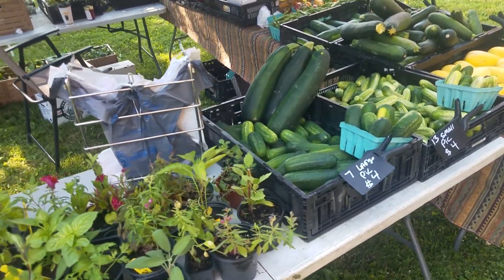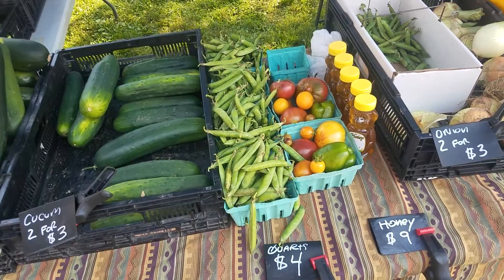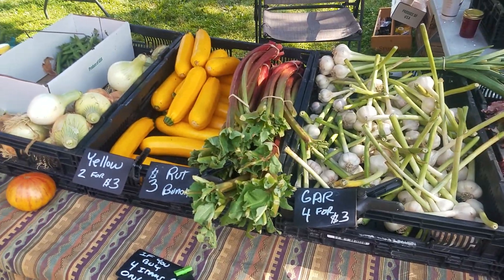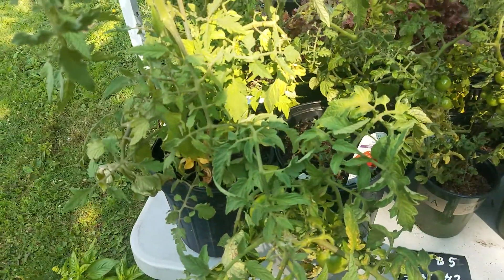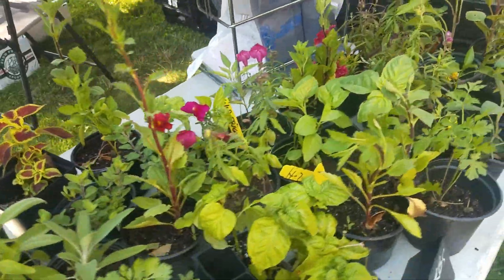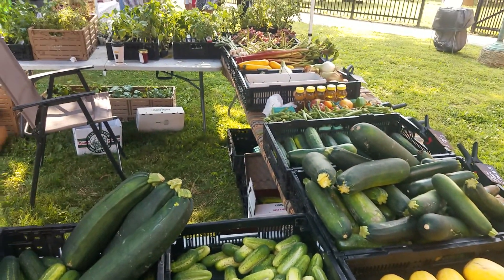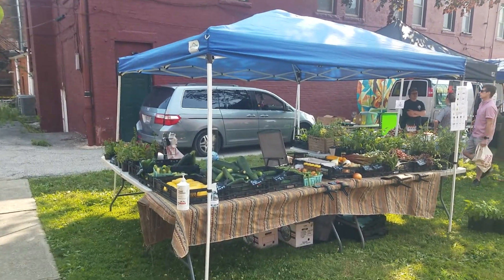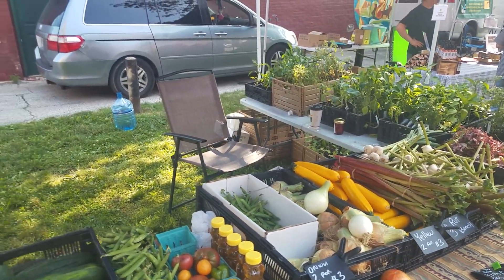July 3, 2021